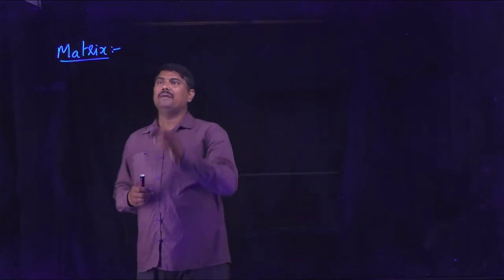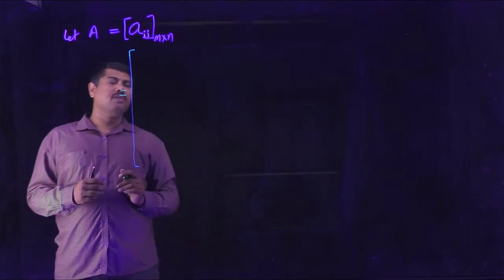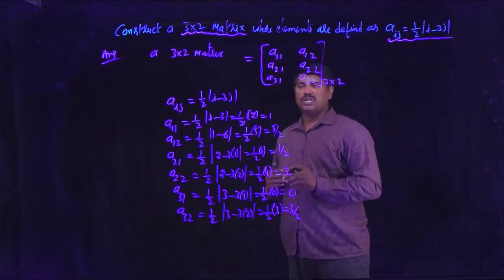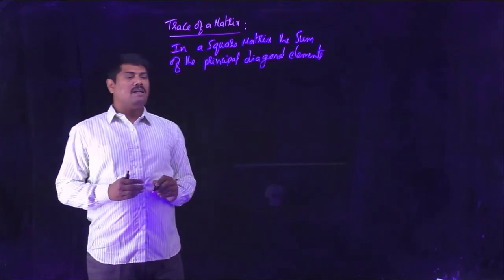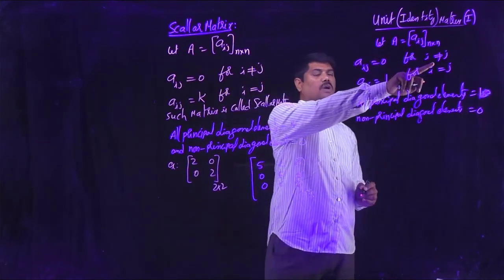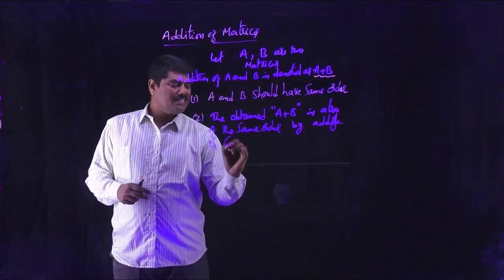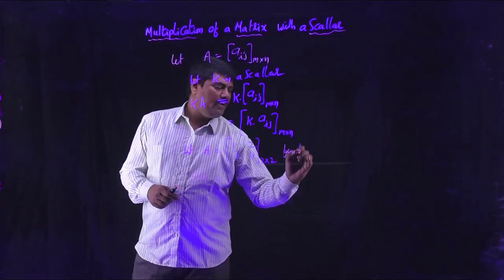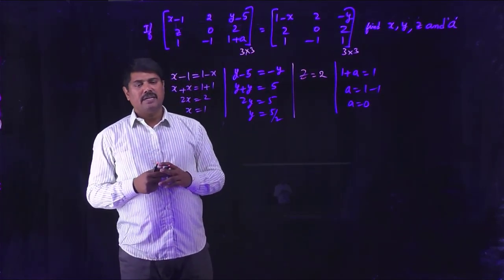MATRICES 1 by ACK